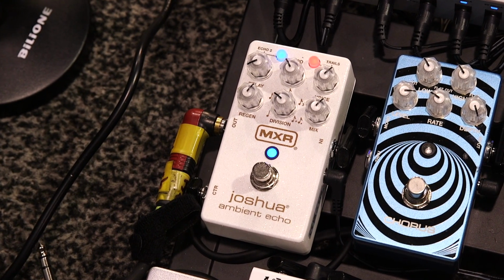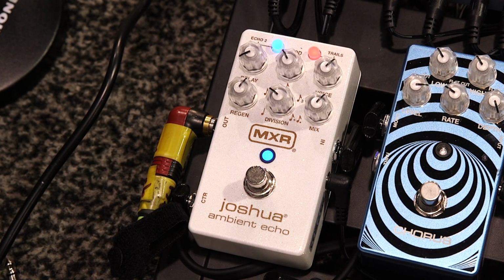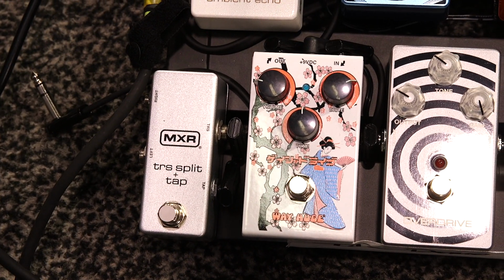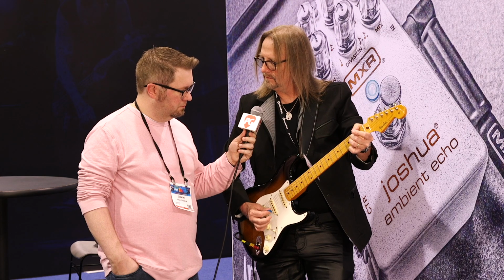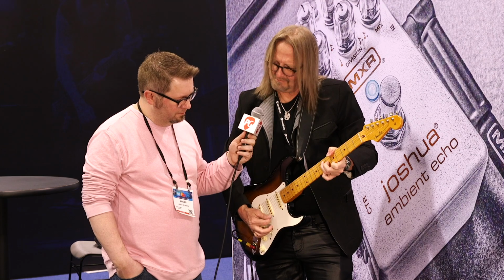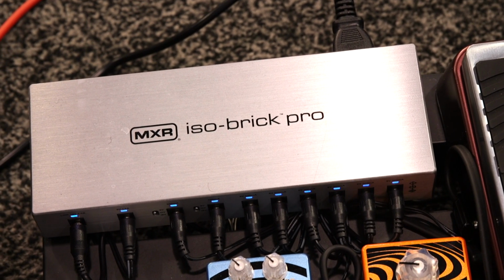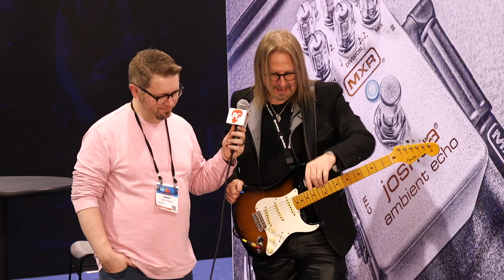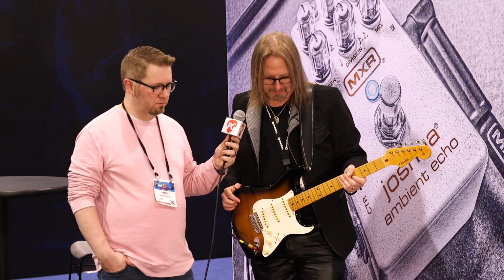MXR Joshua Ambient Echo Delay & Way Huge Geisha Drive Demos | NAMM 2024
A pair of new stomps from Dunlop cover everything from dynamic overdrive to scene-setting modulated delay textures. The Joshua Ambient Echo can obviously nail Edge-style, dual-delay tones, but it also does an impressive job of shoegazey, flowing soundscapes. It's available for now for $239. The Geisha is based on a famous distortion used by studio greats and is designed to be controlled entirely by the volume on your guitar. Full up it can give you harmonically rich dirt and impressively cleans up without losing much volume. You can grab one for $169.